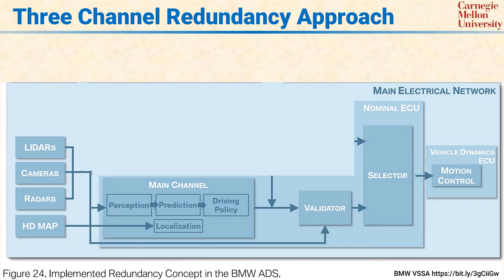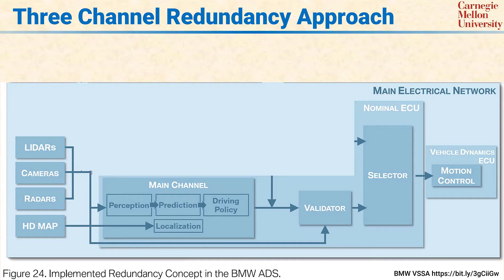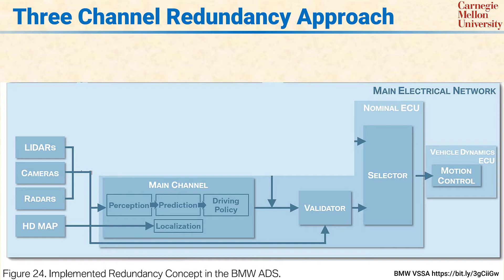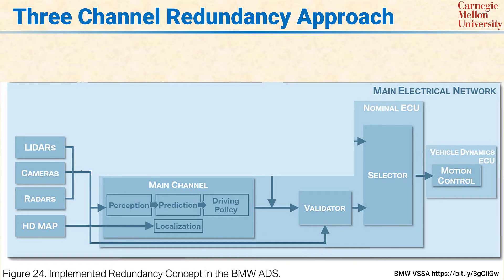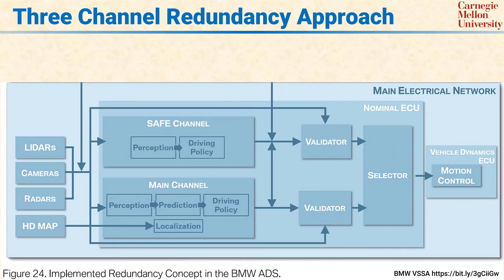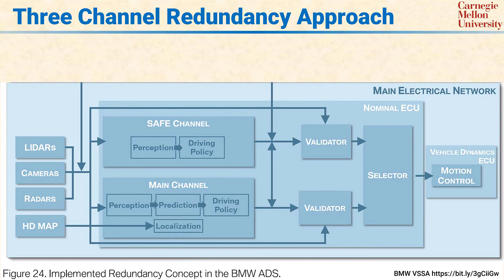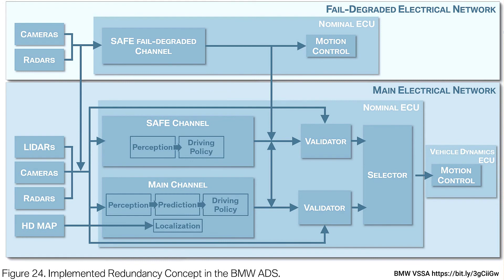L105 59 BMW ADS Redundancy Concept